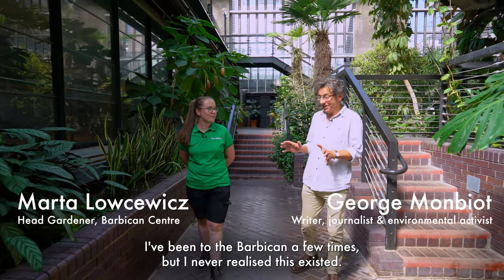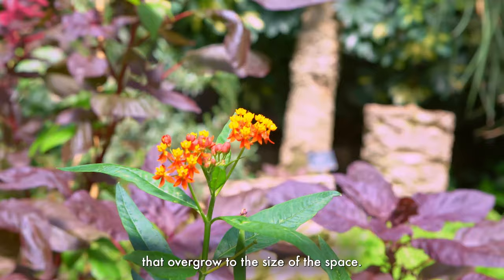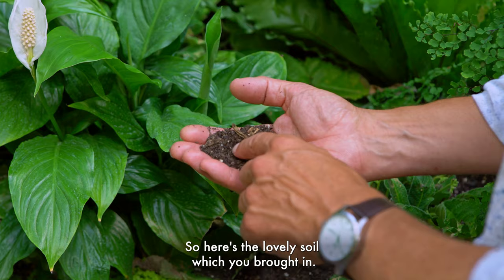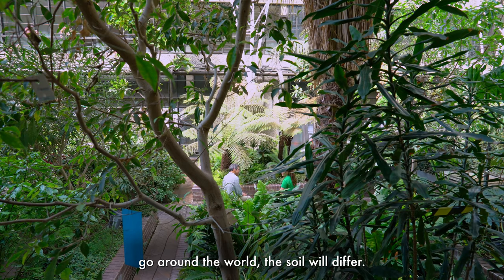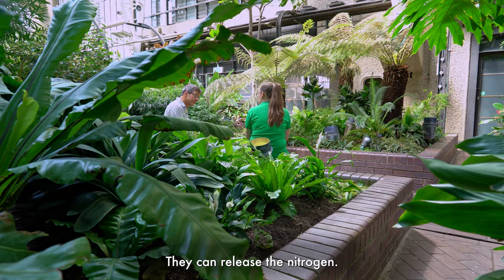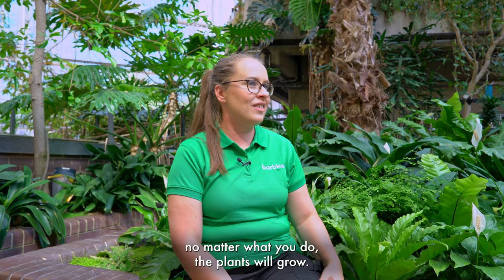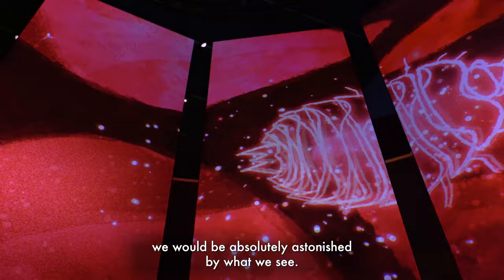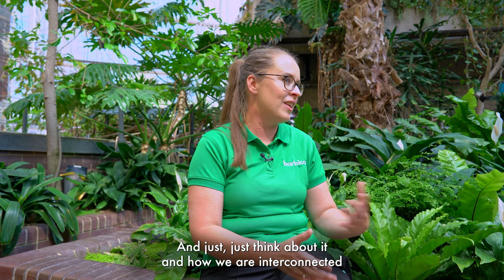In conversation with George Monbiot and Marta Lowcewicz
Show your support for the Barbican by making a donation and help inspire more people to discover and love the arts.

Pushing the boundaries of theatre, dance, film, music and visual art, the Barbican is a world-class arts and learning centre.